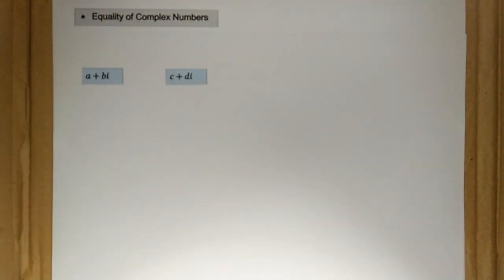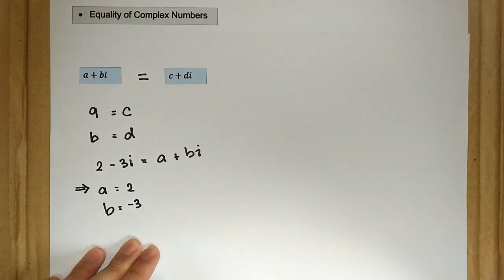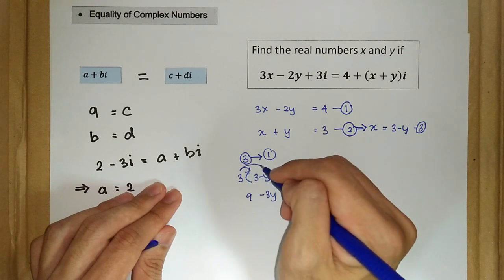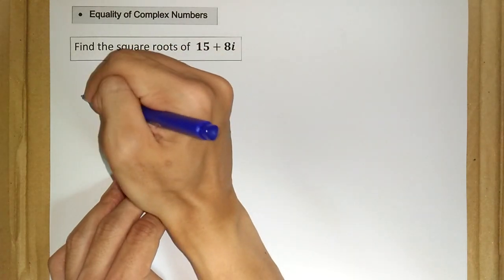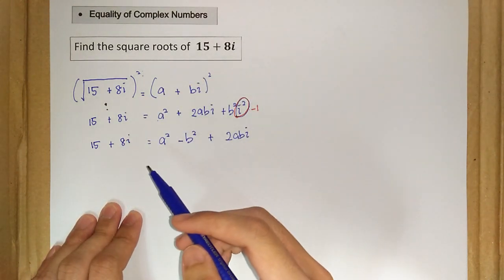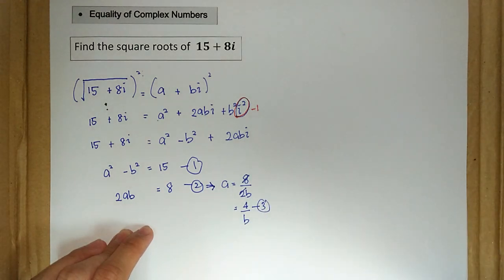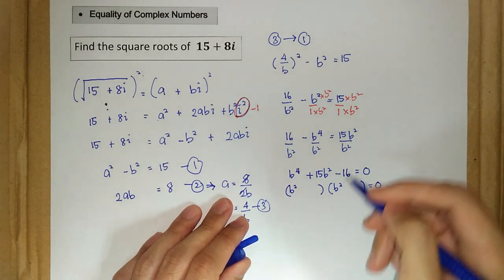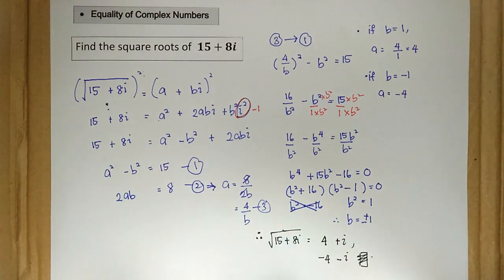Chapter 1 | 1.2 Complex Numbers (8/11)